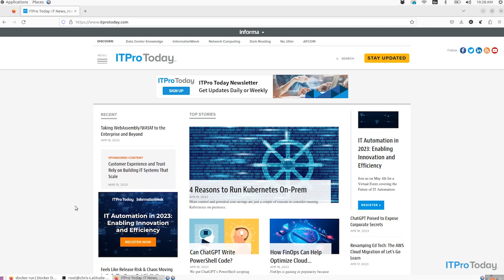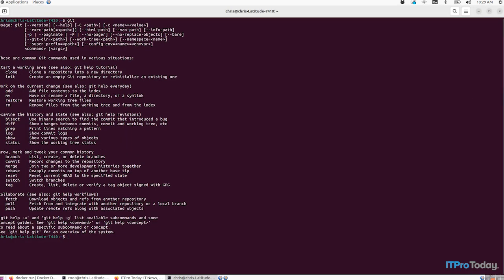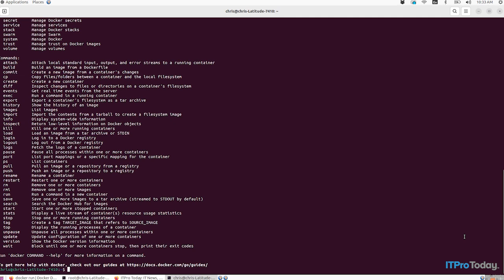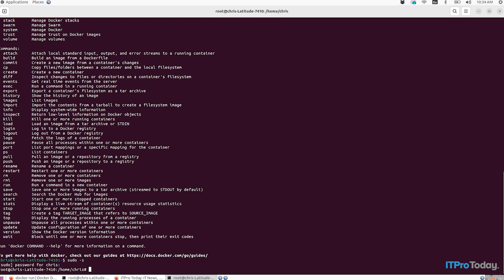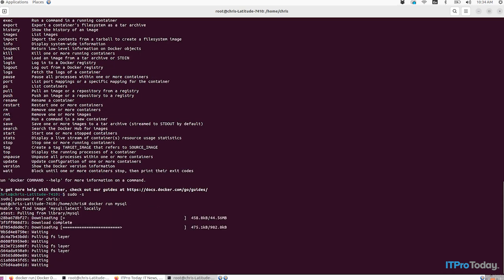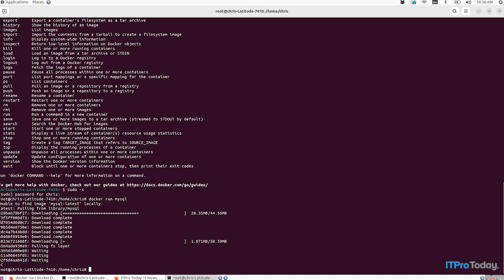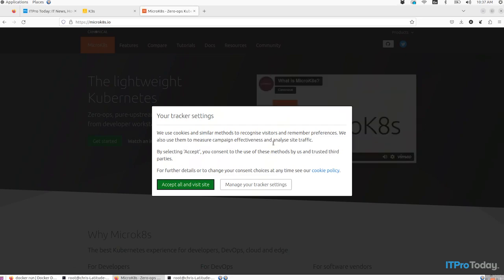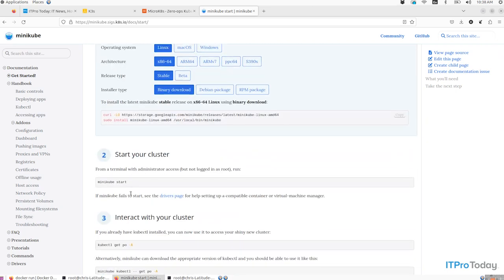4 Essential Open Source Tools for Developers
This video discusses and demonstrates four open source tools — Linux, Git, Docker, and Kubernetes — that modern developers who build any kind of software should know.

00:49 Linux
03:08 Git
05:34 Docker
09:59 Kubernetes

Christopher Tozzi is a technology analyst with subject matter expertise in cloud computing, application development, open source software, virtualization, containers, and more. He also lectures at a major university in the Albany, New York, area. His book, "For Fun and Profit: A History of the Free and Open Source Software Revolution," was published by MIT Press.

ITProToday.com is a leading online source of daily news, analysis, opinions, and how-to's about the information technology industry.